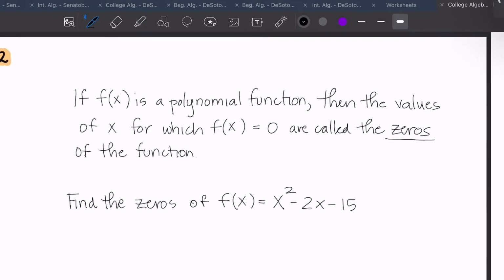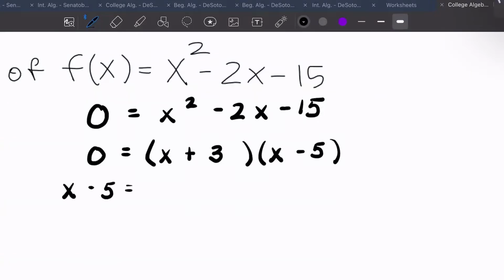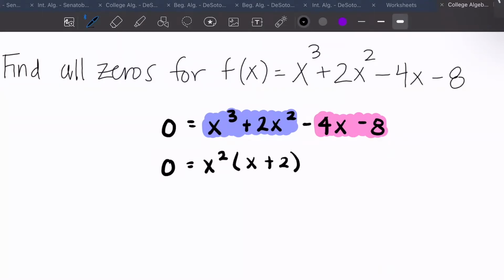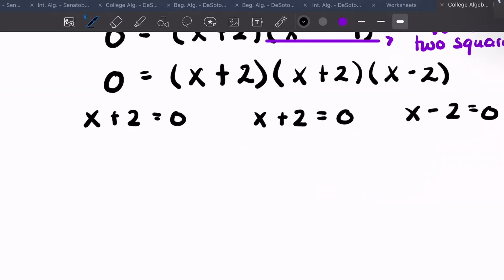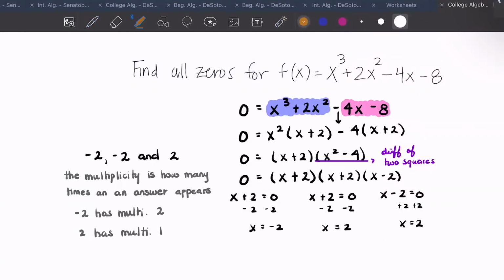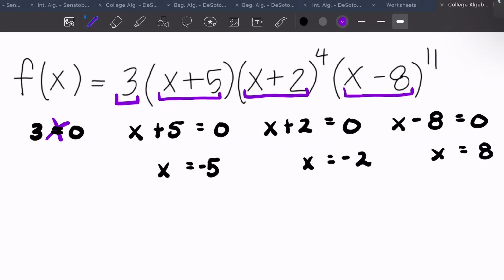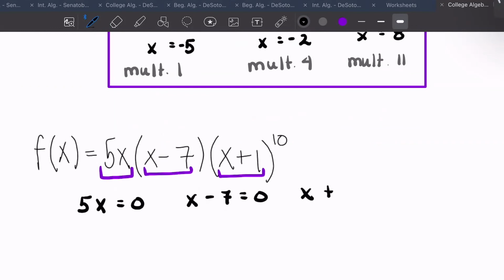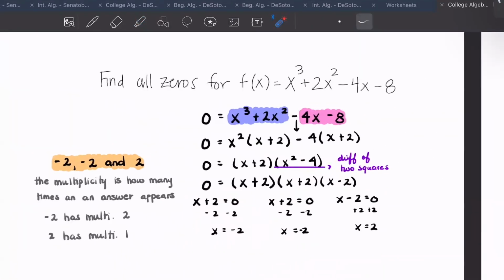Section 3 2 Lecture